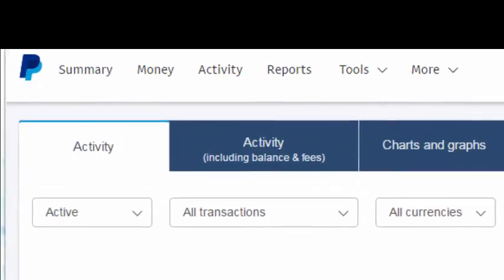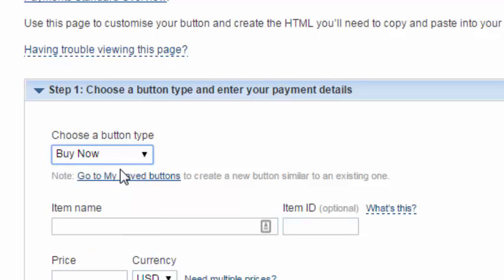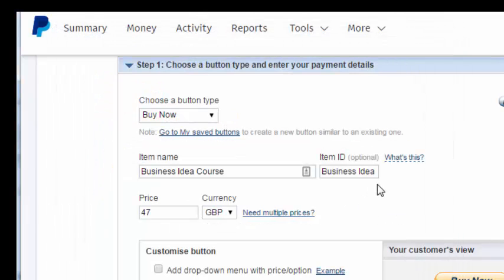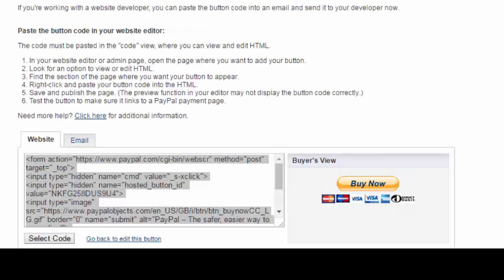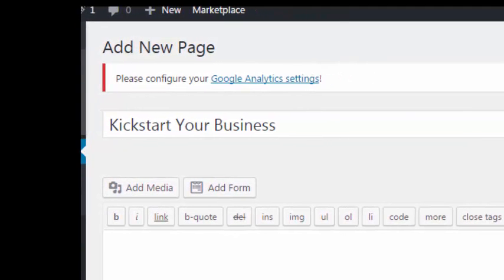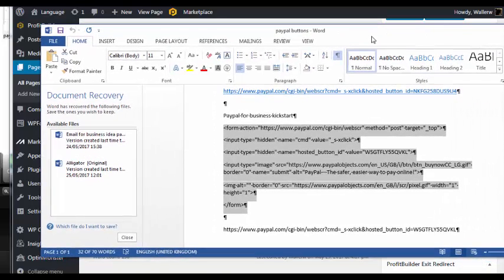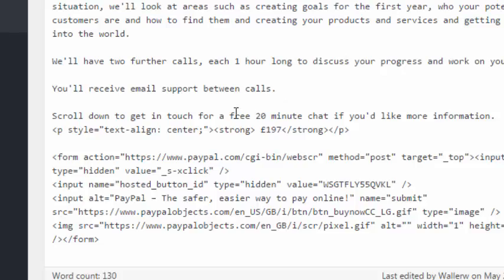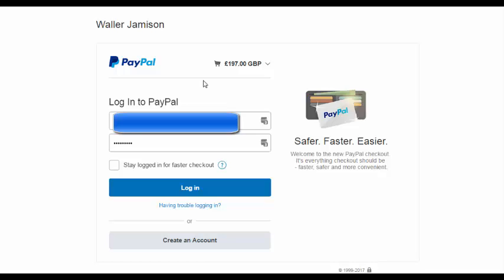WordPress - How to Add a Paypal Button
Wordpress Tips

Learn how to add a standard paypal button to your WordPress site. It can be quite difficult to find your way around the paypal site. In this video, you'll see how to find paypal buttons, how to set them up and how to add them to your WordPress site, so that you can start selling your goods and services quickly.